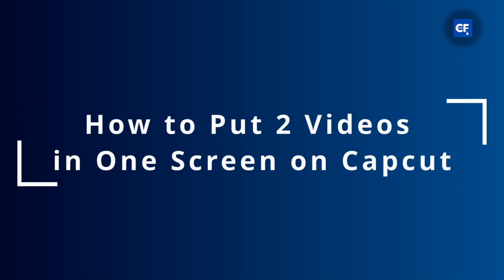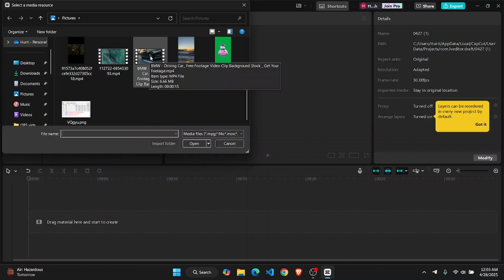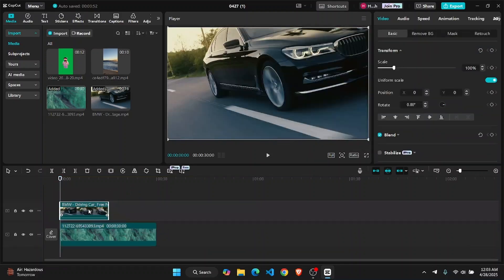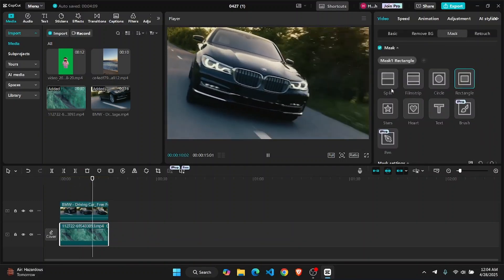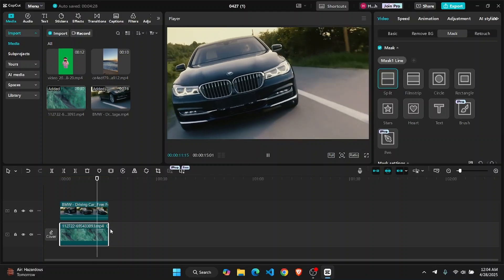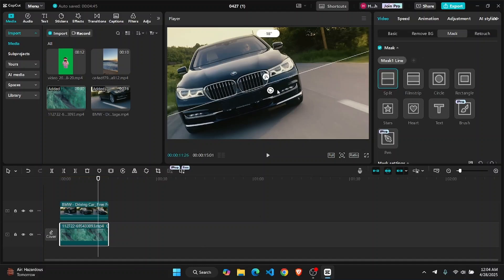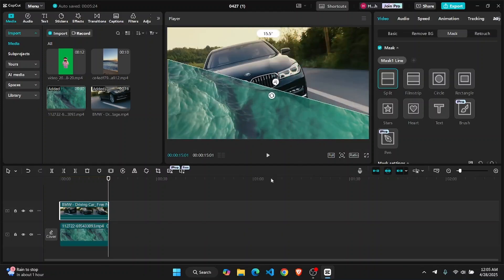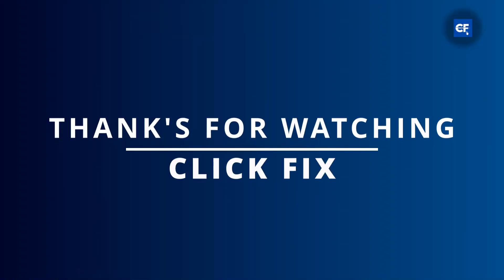How to Put 2 Videos in One Screen on Capcut PC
Learn how to put 2 videos in one screen on Capcut PC in this easy-to-follow tutorial. Whether you're creating a split-screen effect or simply want to display two videos side by side, this step-by-step guide will help you master Capcut’s editing features on your PC!

In this video, you'll discover how to combine two videos into one screen using Capcut on PC. We’ll walk you through the process of splitting the screen, editing the clips, and customizing the layout to create a professional-looking video.

0:20 Step 1: Accessing Capcut PC
0:45 Step 2: Importing and Placing Videos
1:15 Step 3: Adjusting Split Screen Settings